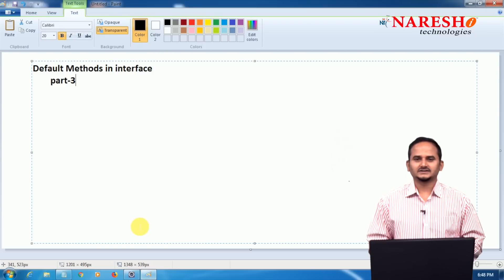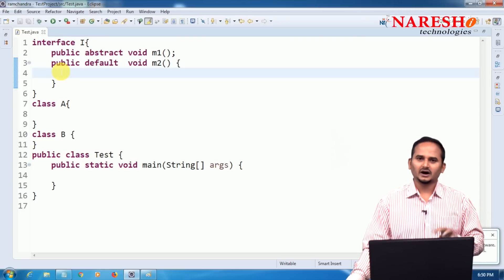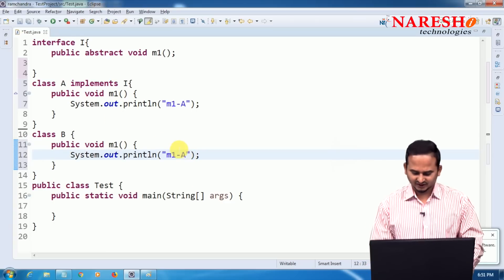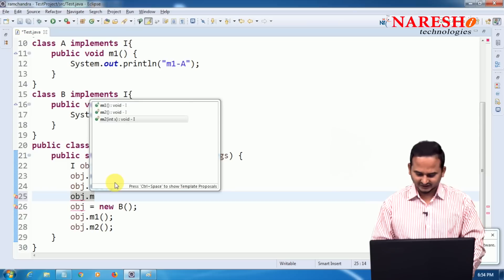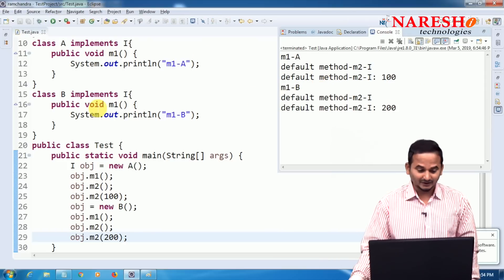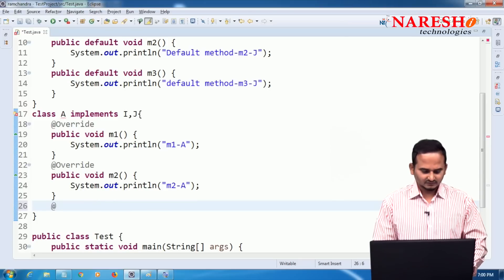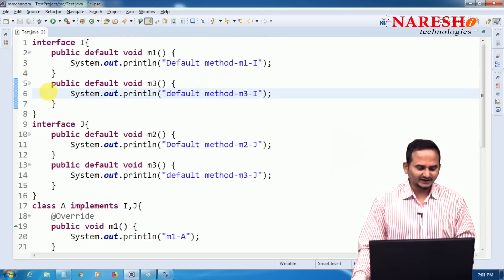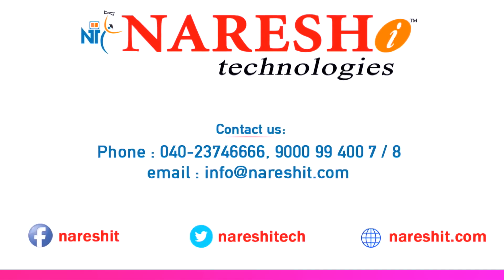Java 8 Features Tutorials | Default Methods in Interface Part-3 | by Mr.Rama Chandra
💡 Our Online Training Features:
• 🎈 Industry-Specific Scenarios
• 🎈 Flexible Timings

Call:
Our Advanced Java Training Features:
1. Training with Real-Time Experts
2. Industry Specific Scenario’s
3. Flexible Timings
4. Soft Copy of Material
5. Share Video's of each and every session.